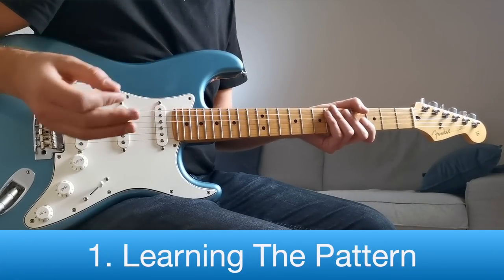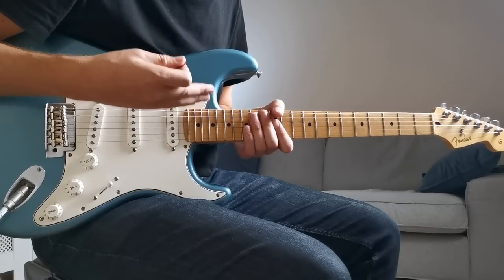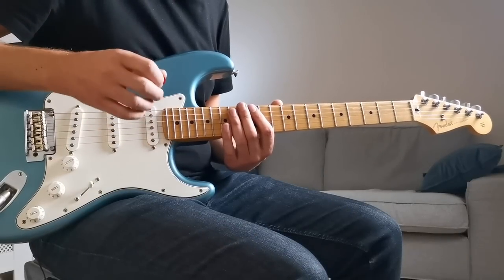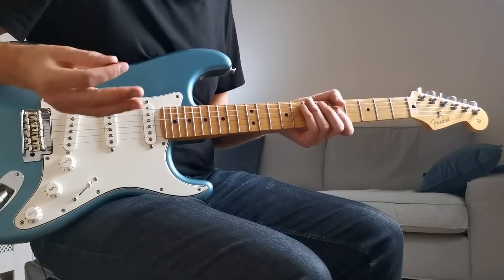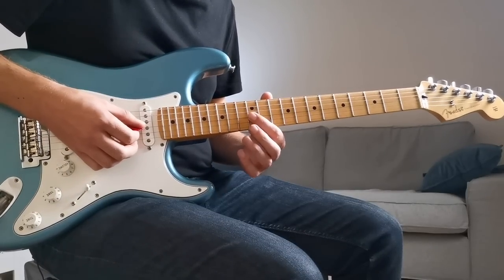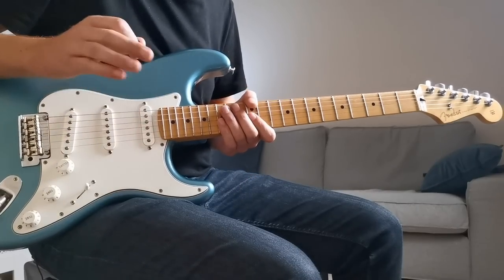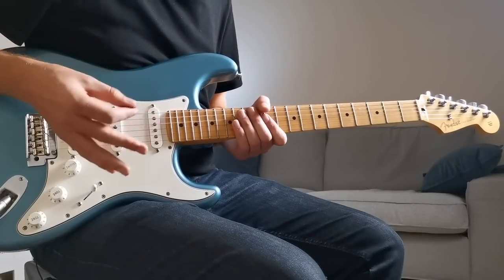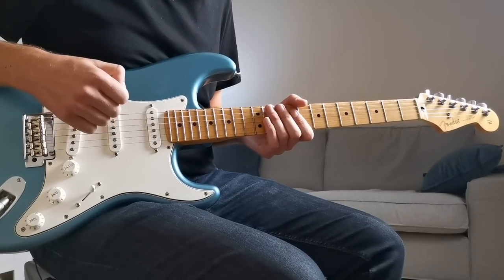Stuck in one position? Try This.... [Pentatonic Tutorial]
Pentatonic Guitar Tutorial - using the A minor position.